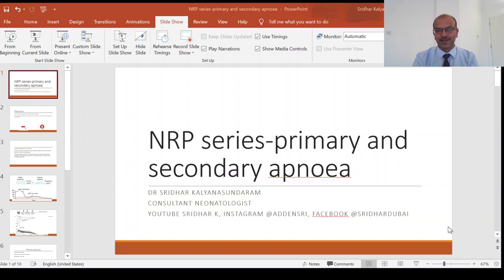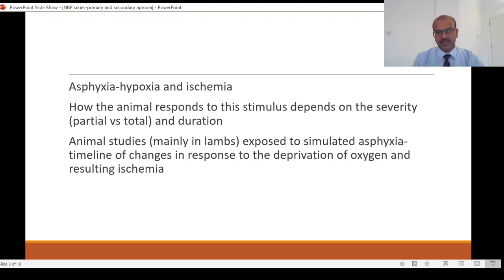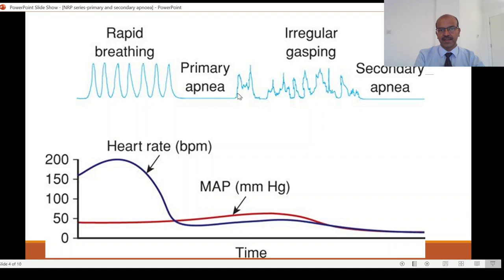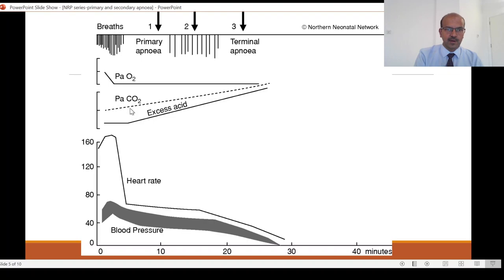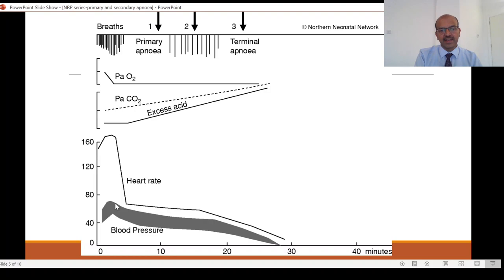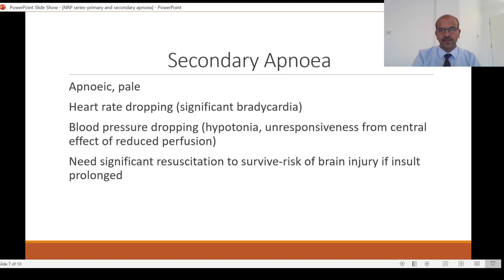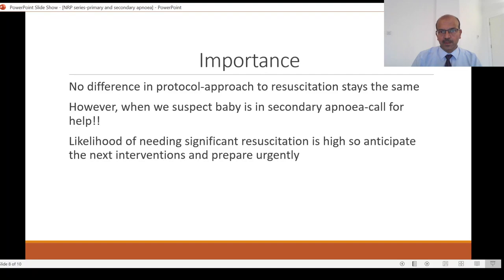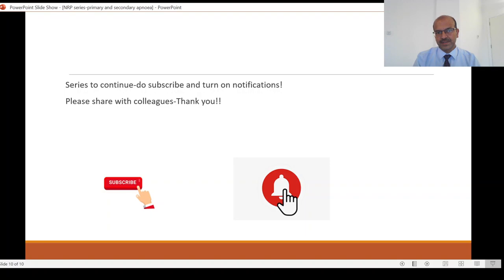NRP series-what are primary and secondary apnoea-how are they important? Dr Sridhar Kalyanasundaram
In this video, which is the first of a series on NRP (certain aspects of NRP in short videos), I discuss primary and secondary apnoea-what it means and how it matters.